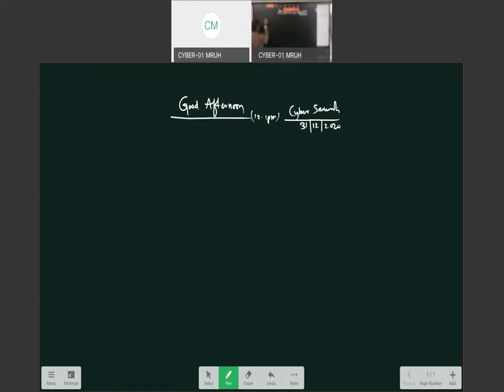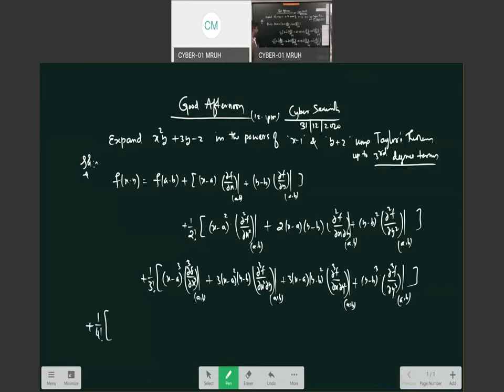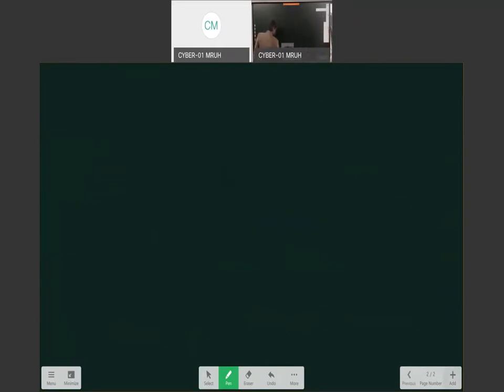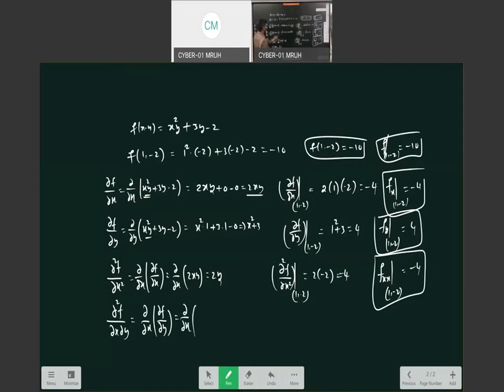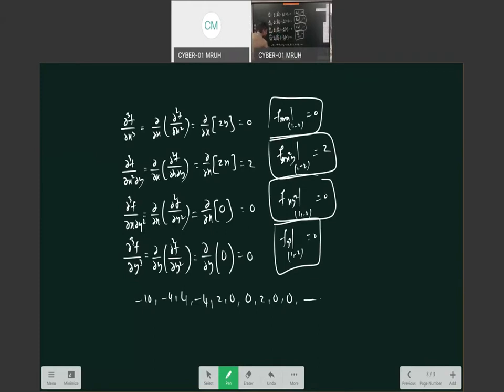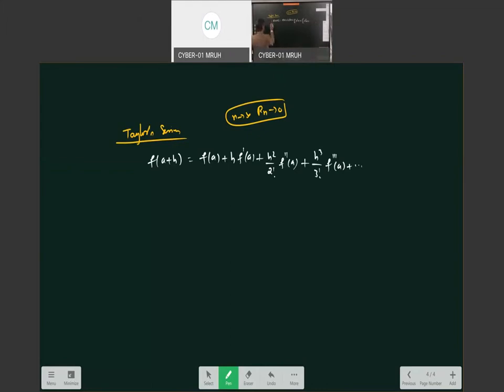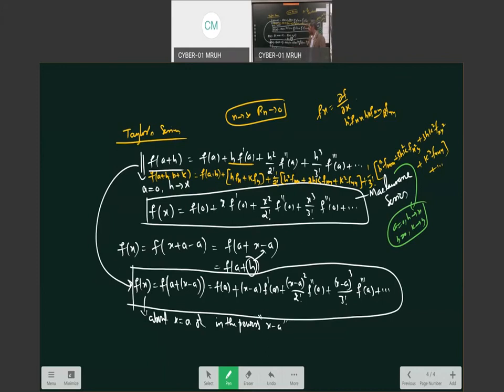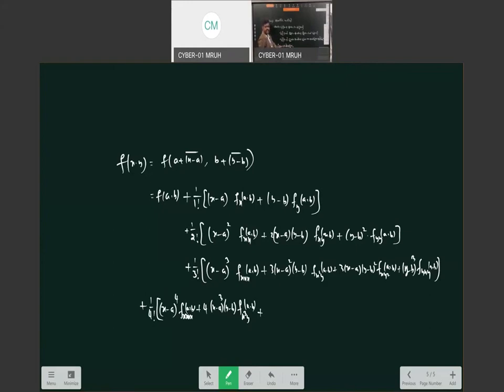By Dr.Sreenath Itikela TOPIC Taylor's Series for Two variable function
Sample Problem to understand the Taylor's series expansion for two variable function 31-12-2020